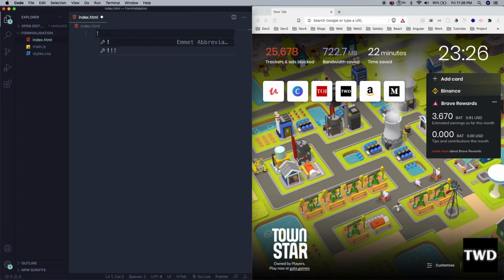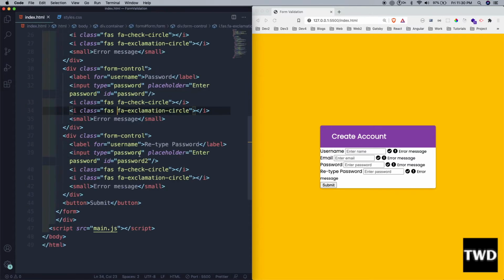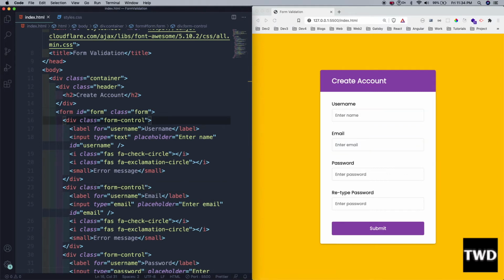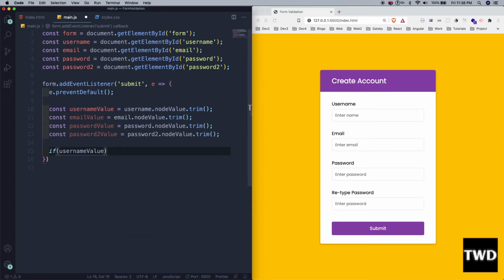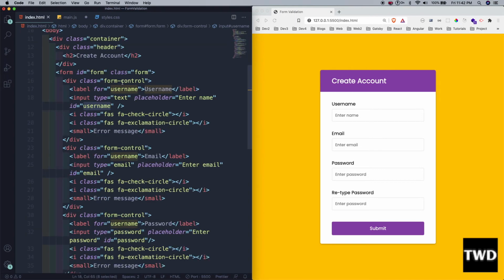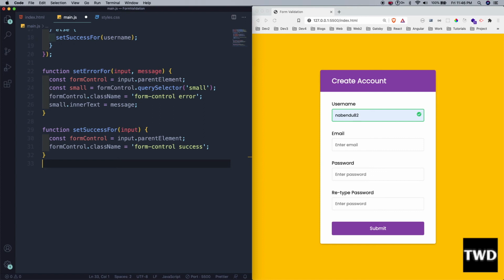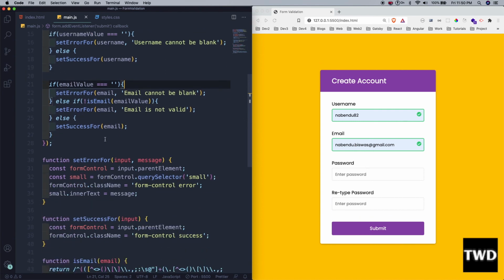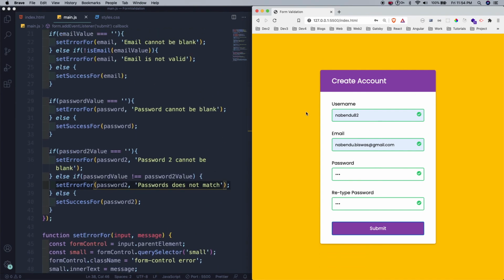JavaScript Form Validation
In this video we will learn to do JavaScript form validations.

👨‍👩‍👧‍👦 Exclusive Facebook Group for developers